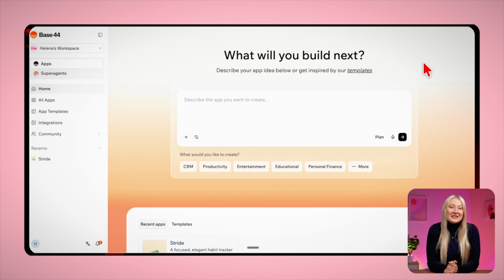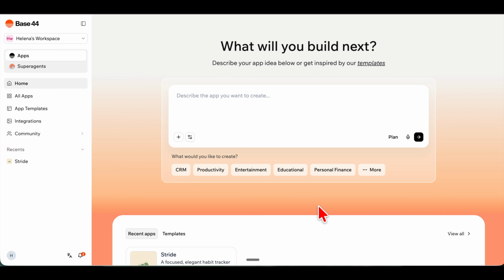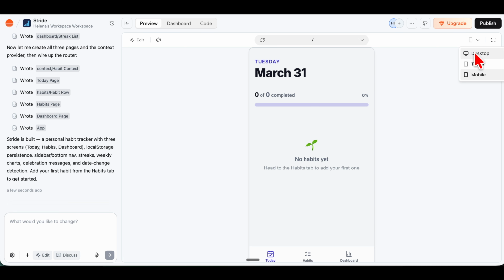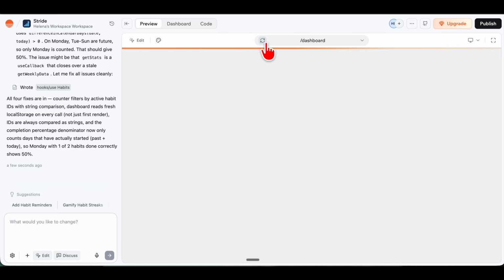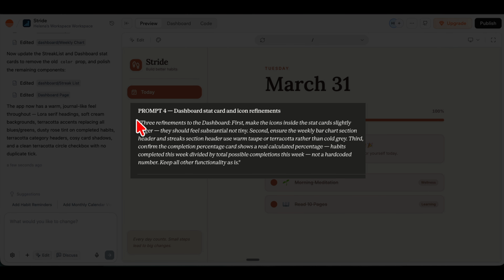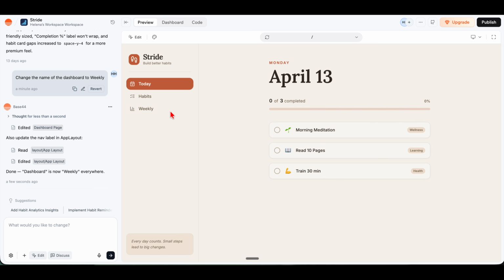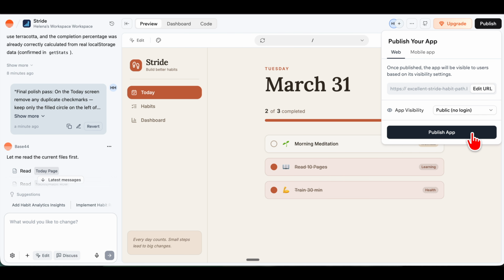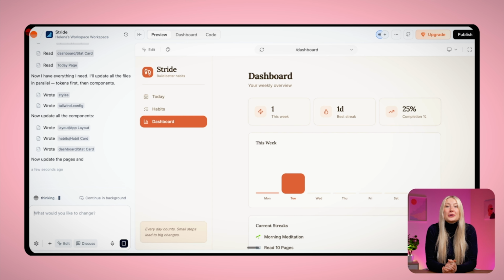How To Vibe Code a Free Habit Tracker (Prompts Given)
Build your own personalised habit tracker app — completely free, no coding needed. In just 4 minutes you'll have a beautiful working app where you can add and categorise your habits, track your daily check-ins, and see your weekly progress all in one place.

We build this using Base44, a no-code tool where you just write prompts and it builds the app for you. Their free plan with 5 daily prompts allows us to build and publish our habit tracker app. All 5 prompts are ready for you to copy paste — you just follow along.

What you'll build:
A fully functional habit tracker app with daily check-ins, habit categories and emojis, streak tracking, a weekly progress dashboard, and a beautiful warm journal-style design — published live on the web and usable on mobile.

How it works:
Copy paste the 5 prompts from the link above into Base44, follow along with the video, and your app is ready to publish by the end. If something doesn't look right, just describe it to Base44 in plain language and it will fix it.

Timestamps:
0:00 — What you're building
0:26 — Getting started with Base44
0:48 — Prompt 1: Full structure, functionality, and data architecture
1:32 — Prompt 2: Fix counter, dashboard data connection, and persistence
1:42 — Prompt 3: Full warm journal styling
2:09 — Prompt 4: Dashboard stat card and icon refinements
2:31 — Prompt 5: Final polish and mobile check
3:04 — Publishing your app live
3:32 — Ready habit tracker